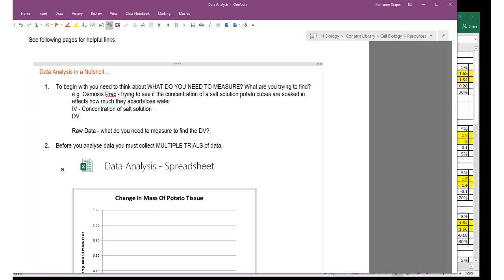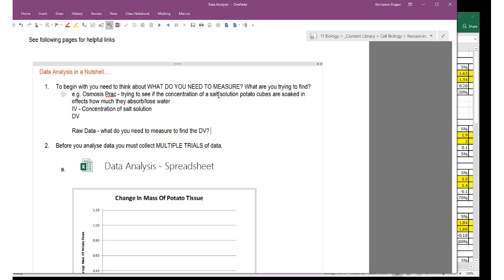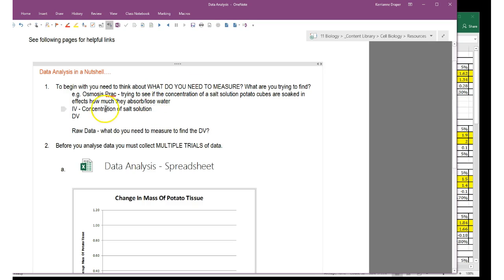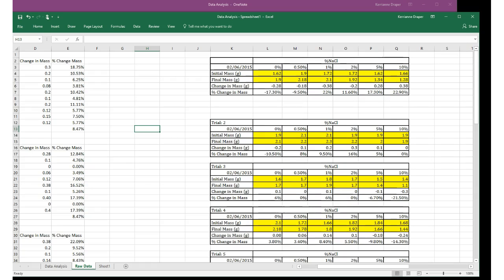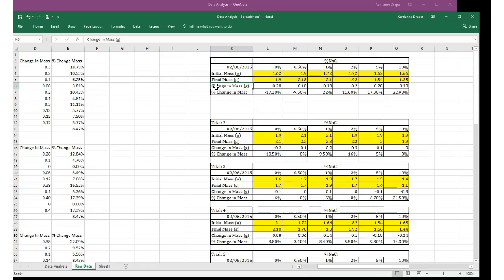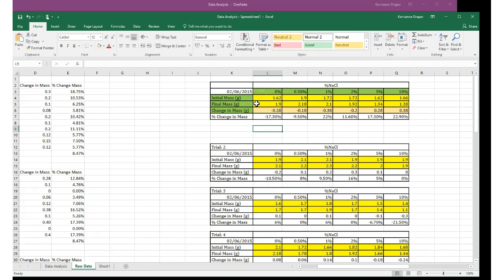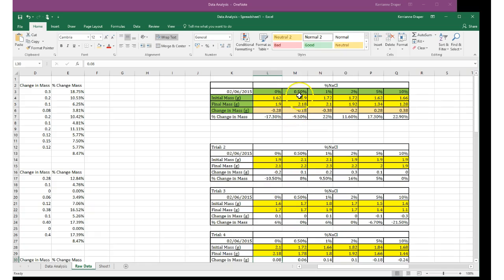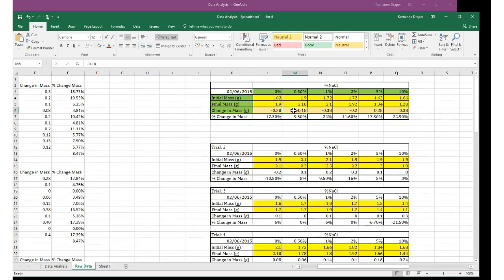Data Analysis in a Nutshell #1